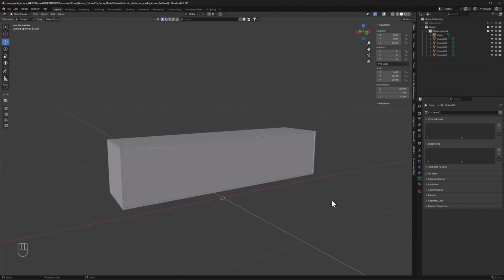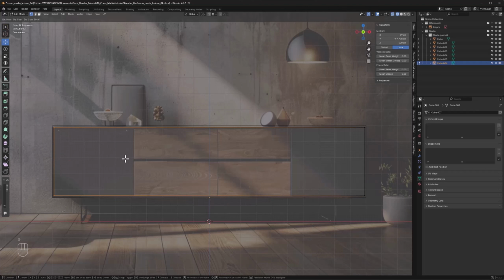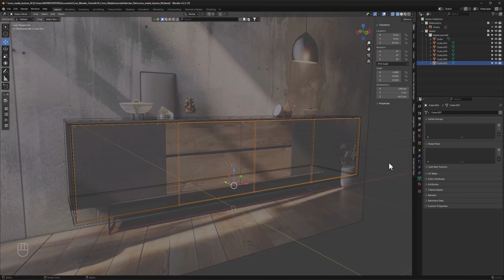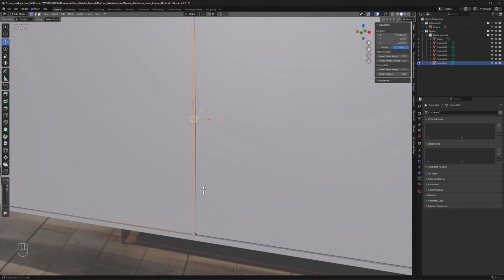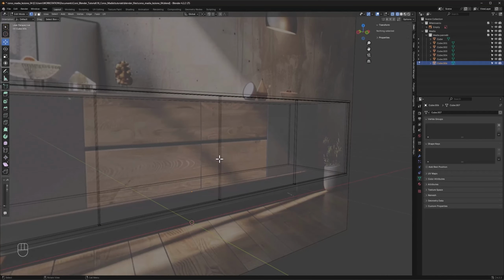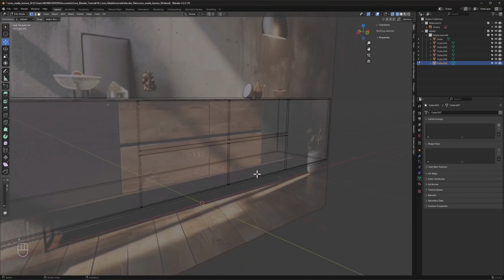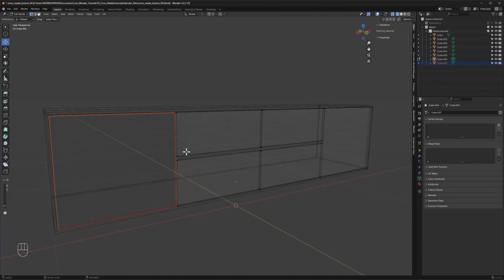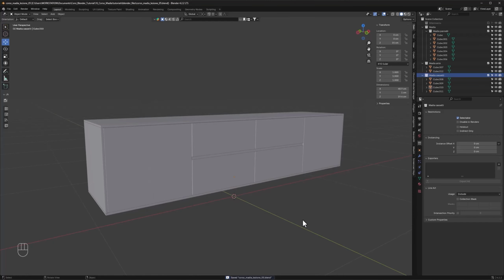Blender Interior Design Course - Module 1 - Lecture 05 - English Version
In this lesson, we continue building the sideboard by focusing on the modeling of doors and drawers, a key step in achieving a realistic and well-structured furniture model.

You will learn how to derive doors and drawer fronts from the recessed front panel, maintaining precise proportions and realistic gaps. The lesson covers the use of Loop Cuts, Bevel, and scale application to ensure clean geometry and accurate measurements throughout the modeling process.

We also address an essential production workflow topic: separating doors and drawers into individual objects. This step is crucial for efficient material assignment and texturing, which will be handled in the next module of the course.

Key topics covered in this lesson:

- Duplicating and resizing the front panel for realistic spacing
- Creating doors and drawers using Loop Cuts and Bevel
- Correctly applying scale to avoid modeling inaccuracies
- Aligning geometry using reference images
- Separating doors and drawers into individual objects
- Organizing objects using Collections in the Outliner
- Checking and validating normals for clean geometry

By the end of this lesson, the main body of the sideboard is complete, cleanly organized, and ready for texturing and material setup in the next module.